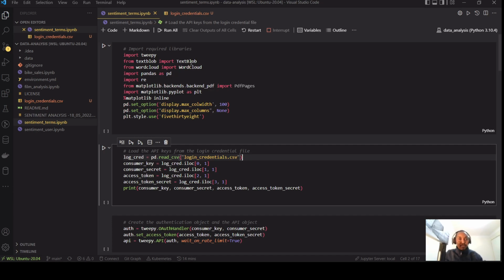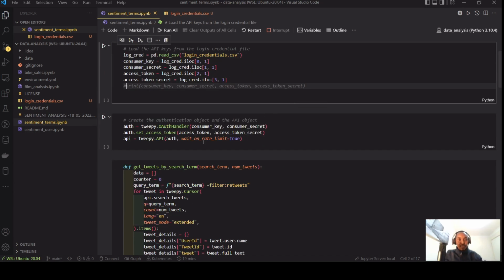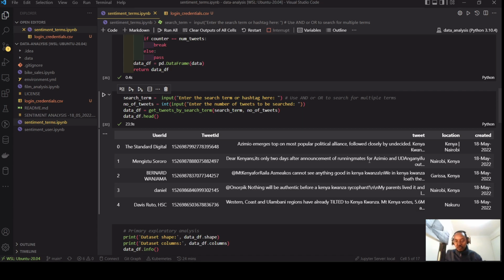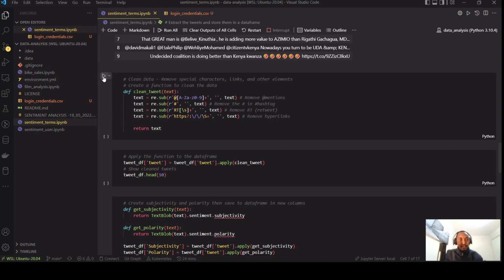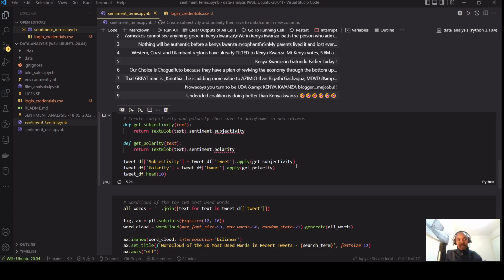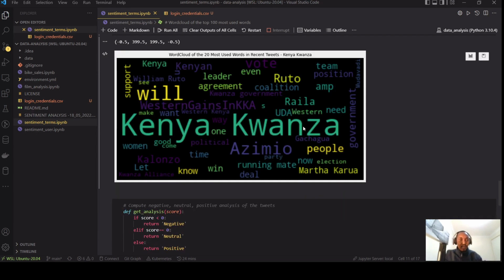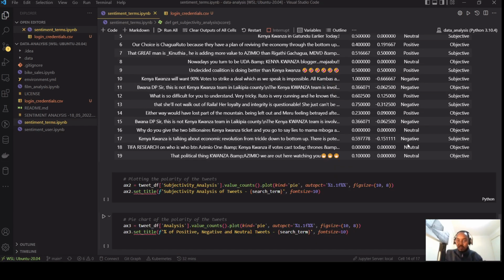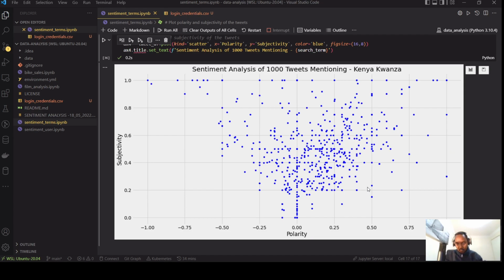Quick Demo: Sentiment Analysis of Tweets using Python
This is a quick demo on how you can retrieve a number of tweets per keyword and perform Sentiment Analysis on them.